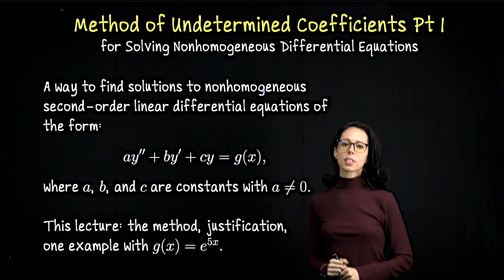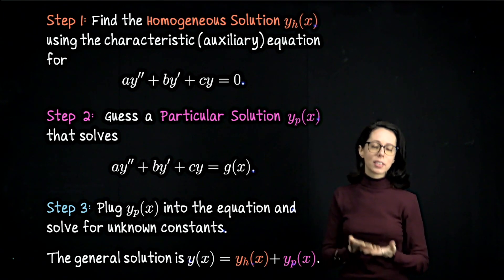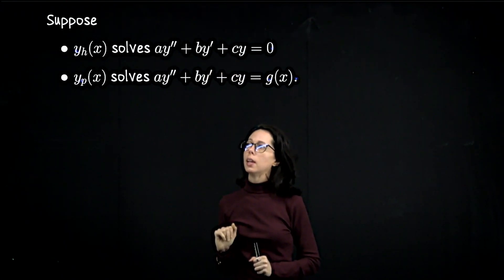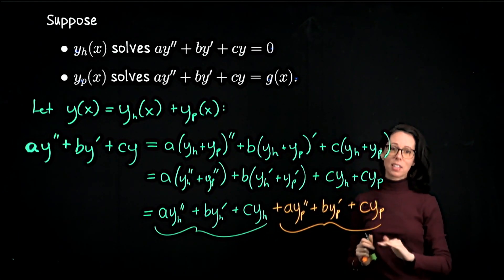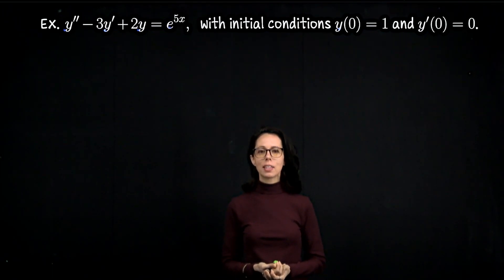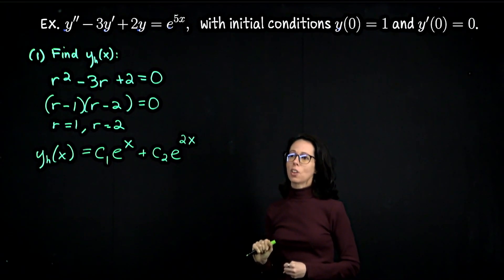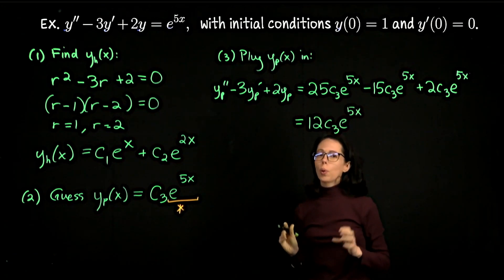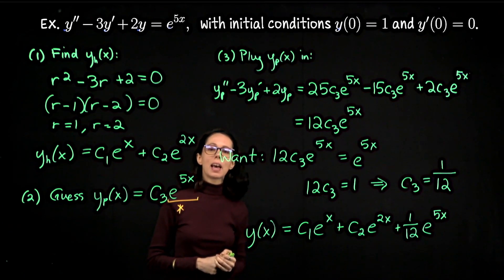Method of Undetermined Coefficients 1, with example of exponential forcing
(Video 1 of 4) We look at the Method of Undetermined Coefficients for solving non-homogeneous second order differential equations of the form ay'' + by' + cy = g(x). We outline a step-by-step procedure: solving the homogeneous part, guessing a particular solution based on the forcing function g(x), and forming the general solution by summing the homogeneous and particular solutions. Then we do one detailed example, where the forcing function is g(x) = e^(5x). We conclude with an explanation of how to apply initial conditions to find specific constants for a particular solution.

What You Will Learn:

- Understanding Nonhomogeneous Differential Equations: Learn the basics of nonhomogeneous differential equations and the role of the forcing function g(x).
- Method of Undetermined Coefficients: Discover a step-by-step approach to solve differential equations using this method, including solving the homogeneous equation, guessing a particular solution, and forming the general solution.
- Practical Example: Follow a detailed example solving a differential equation with g(x) = e^{5x} using the method of undetermined coefficients, illustrating how to find the homogeneous and particular solutions.
- Applying Initial Conditions: See how initial conditions are applied to find specific constants for the particular solution.